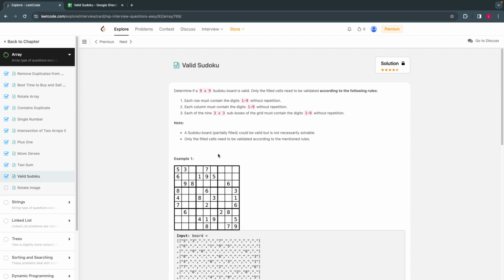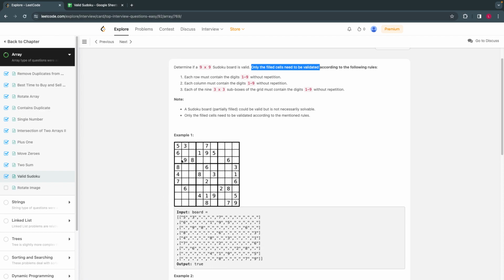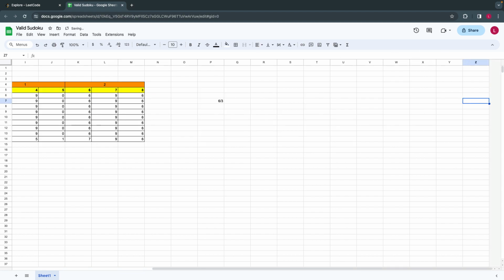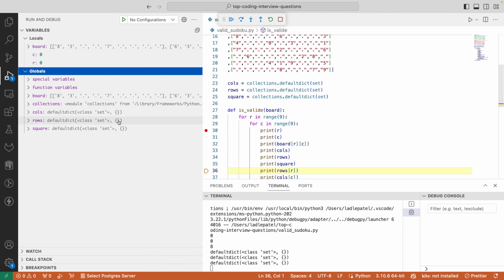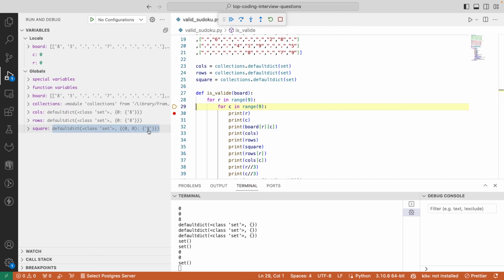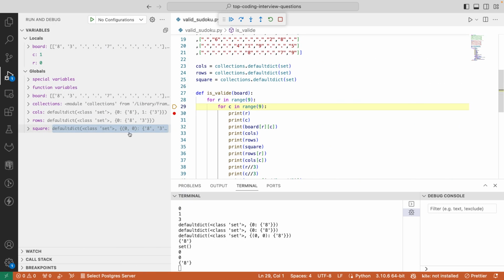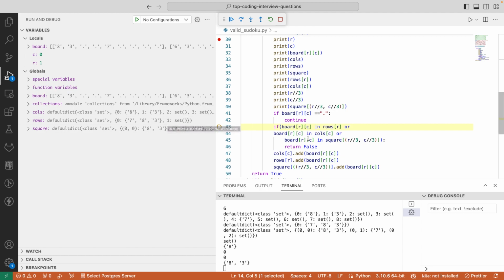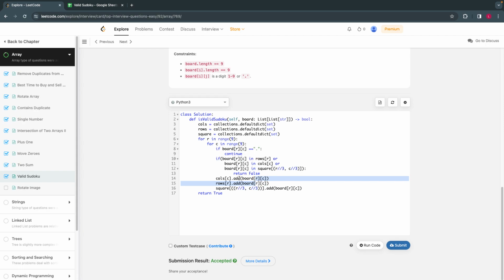Top Coding Interview Questions - 10 Valid Sudoku| Python| Debugging | Set | Dictionary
Python solution for Intersection of Valid Sudoku Top Interview Question